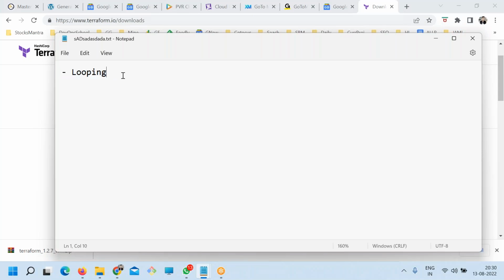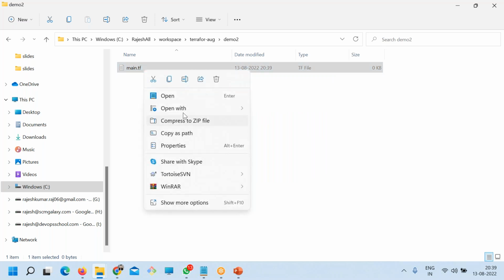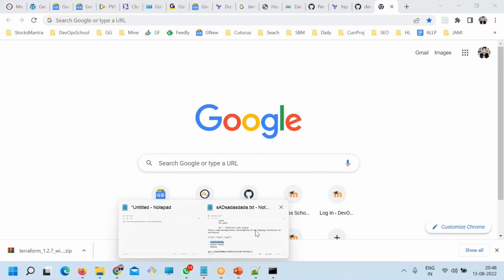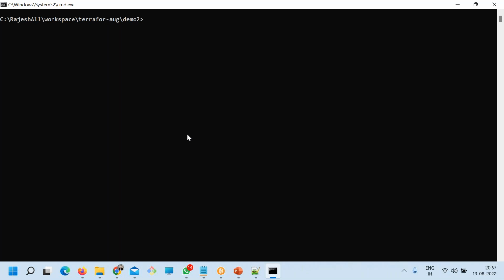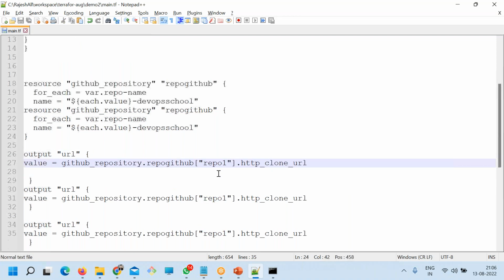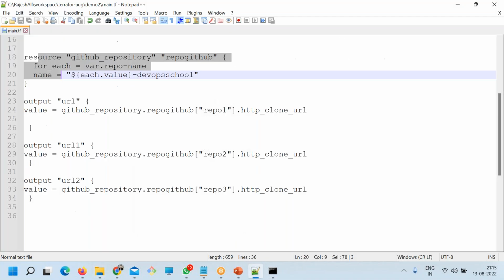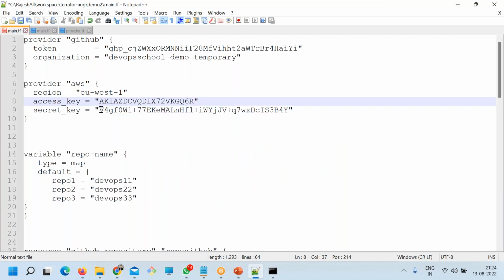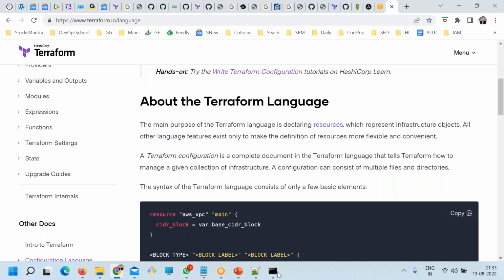Terraform Looping, Conditioning and Module Tutorials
In this video tutorial we are going to teach you about Terraform which is quietly revolutionising DevOps by changing the way infrastructure is managed, and making it faster and more efficient to execute DevOps projects.

📚 Following are the topics covered in the video:
 👉 Introduction
 👉 What's the Scenario?
 👉 Terraform Components
 👉 Demo Time!
 👉 updating Your Configuration with More Resources
 👉 Introduction
 👉 Terraform State and Update
 👉 What's the Scenario?
 👉 Data Type and Security Groups
 👉 Demo Time!

How to join Channel Membership:-

1. DevOps Certified Professionals (DCP)

2. Site Reliability Engineering Certified Professionals (SRECP)

3. DevSecOps Certified Professionals (DSOCP)

4. Master in DevOps Engineering (MDE)

5. Kubernetes Certified Administrator & Developer (KCAD)

6. GitOps Certified Professional (GOCP)

7. Master in Observability Engineering (MOE)

8. MLOps Certified
sss
9. DataOps Certified Professional (DOCP)

10. AiOps Certified Professional (AIOCP)